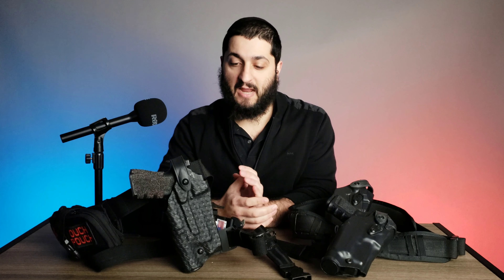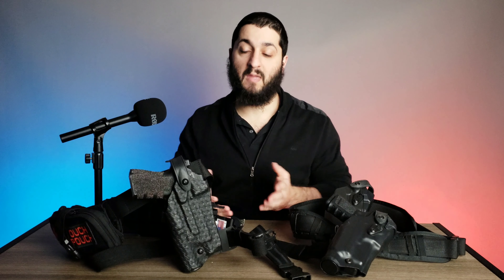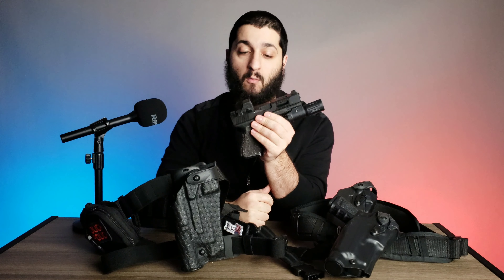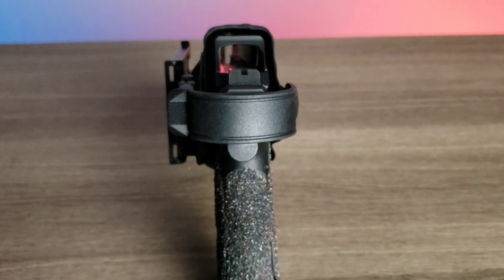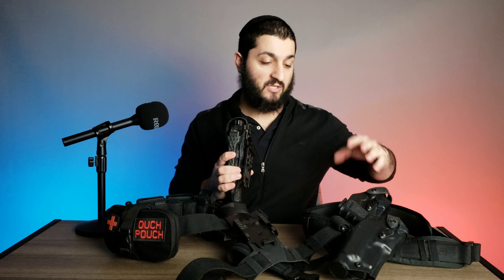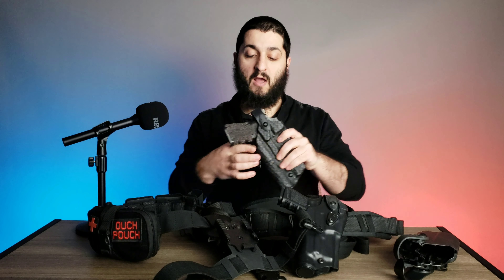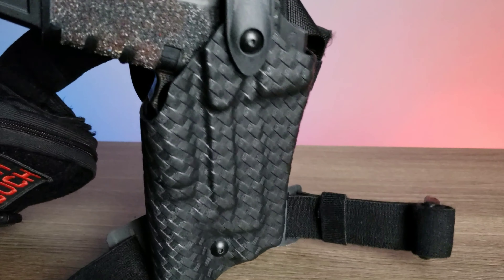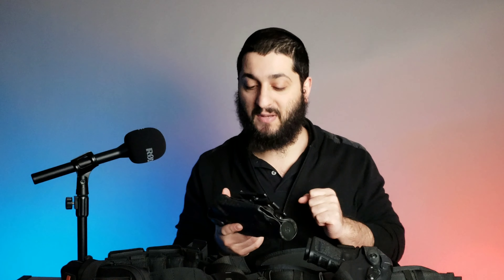Custom Duty Holsters - HCM Holsters | The Tactical Rabbi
This holster is customizable, affordable, and duty grade! Check out this review on the HCM Holster!

You can find this optic and all other mentioned optics

WE ARE NOW OFFERING ONLINE TRAINING! CHECK OUT THE LINK FOR OUR AVAILABLE COURSES!

Want to learn more about us? for more info.

0:00 - Intro
0:56 - The Limited Industry
1:31 - Who is HCM?
1:59 - Flashlight Compatibility
2:37 - Colors and Designs
2:54 - Aftermarket Parts
3:38 - Lets Compare
4:18 - Levels of Retention
5:00 - Debrief
6:09 - Outro